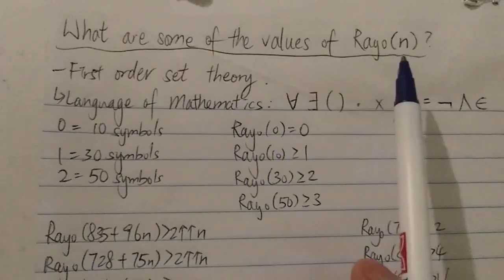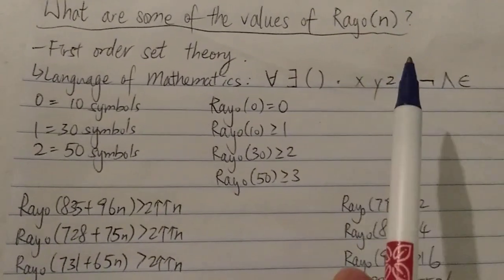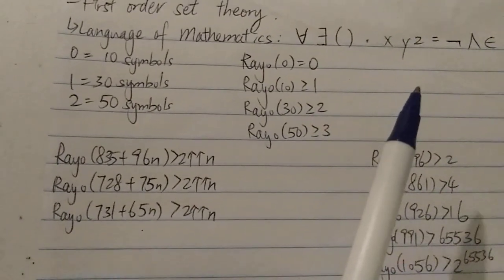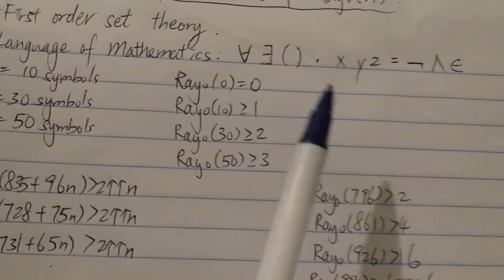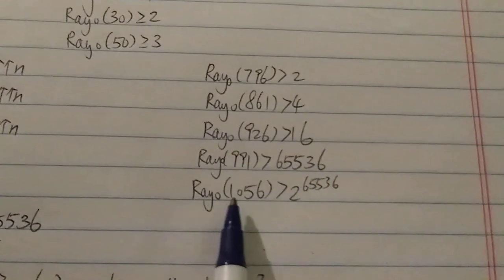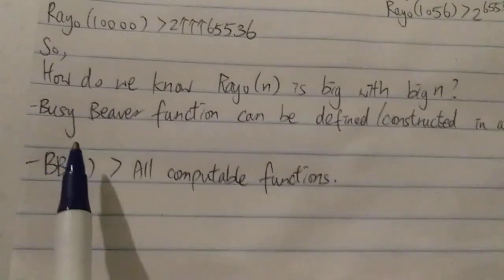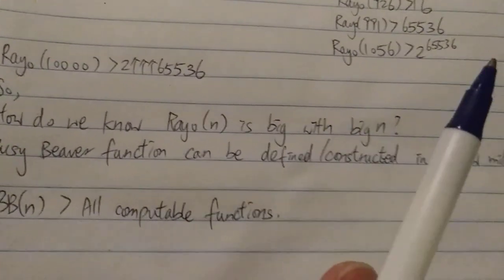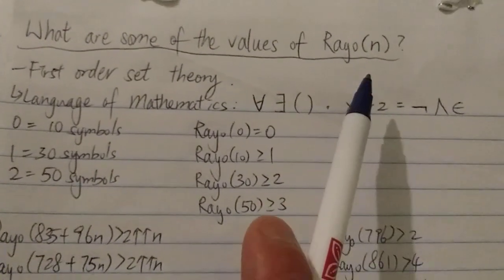Values of Rayo(n)